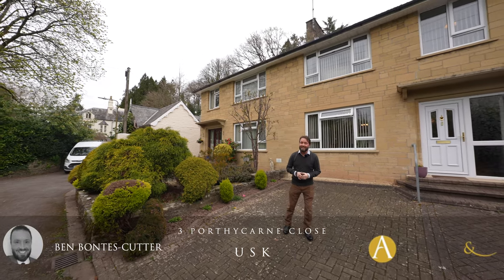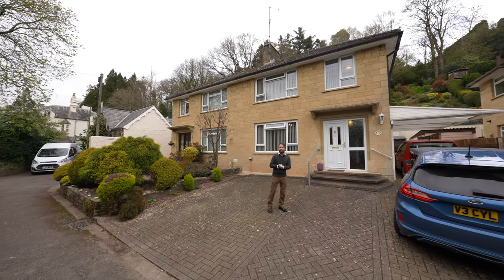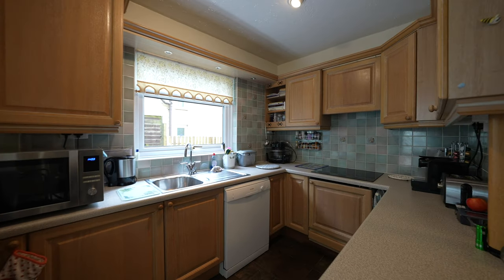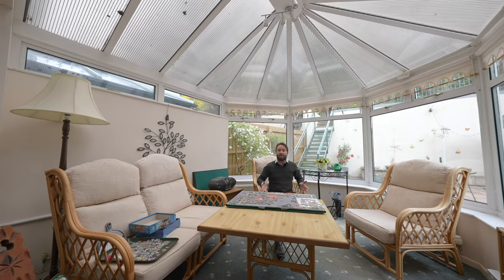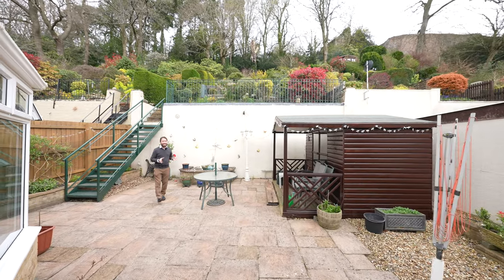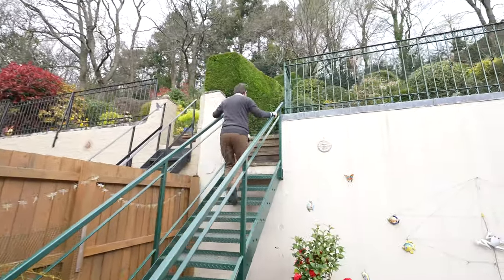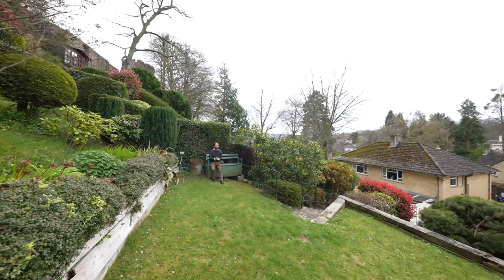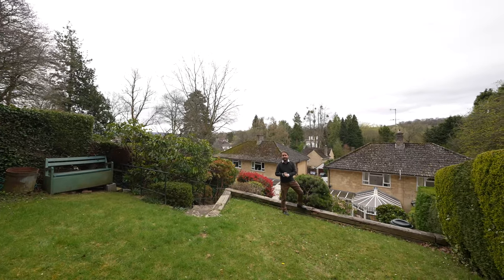3 Porthycarne Close | Archer & Co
A generous semi-detached home situated in the Monmouthshire town of Usk. Presented by the Usk Manager of Archer & Co, Ben Bontes-Cutter, take a tour of this property for sale which enjoys far reaching countryside views and sits on a generous plot with off road parking, including a car port. A cul-de-sac location with good road links to major towns such as Chepstow, Monmouth and Newport - as well as major road links in South Wales.